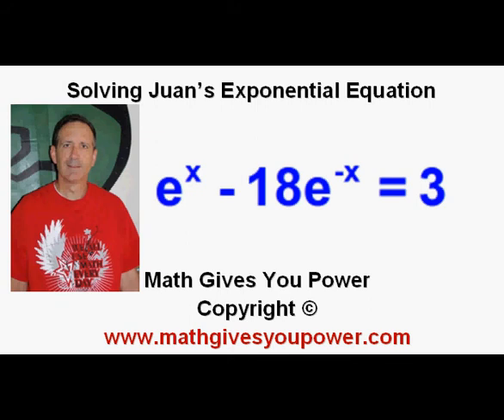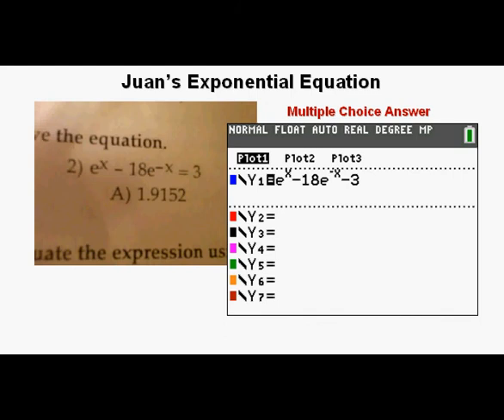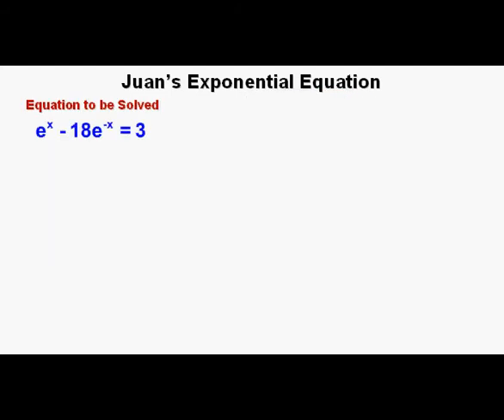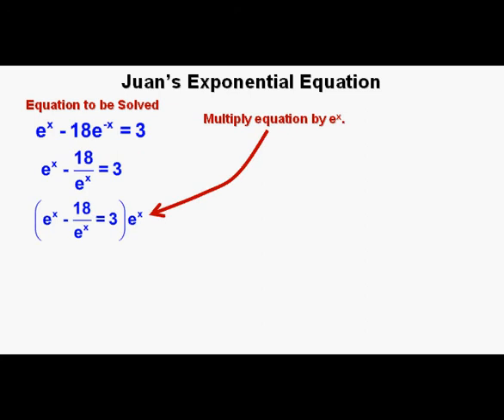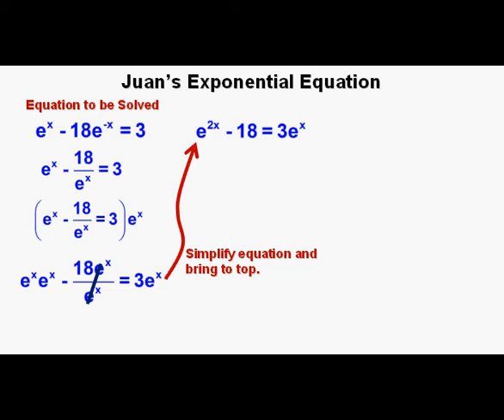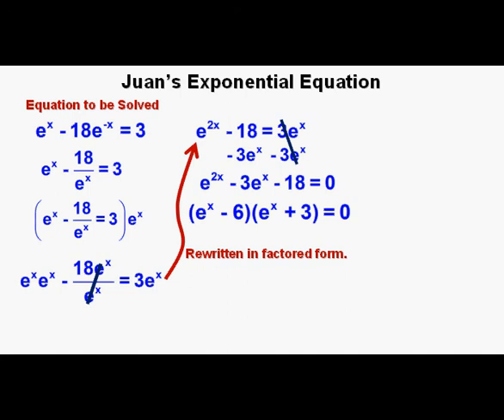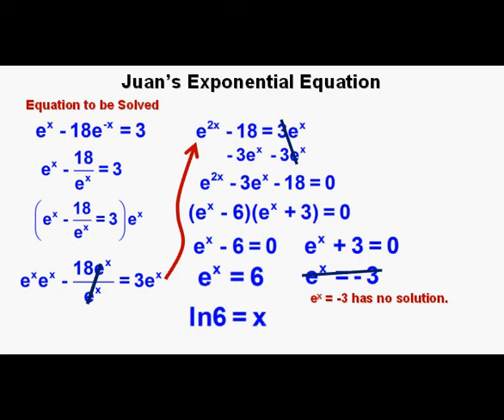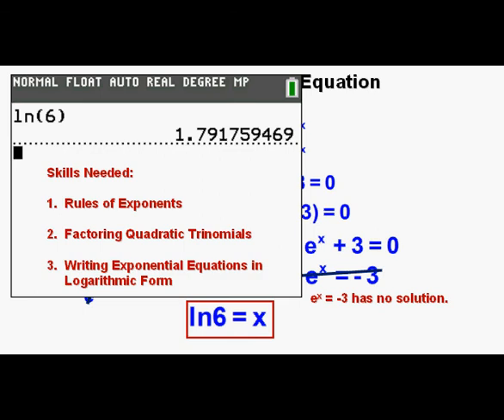Solving Juan's Exponential Equation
This video lesson shows how to solve the exponential equation e^2x - 18e^-x = 3.  The techniques involved are using the rules of negative exponents, simplifying to and factoring an expression as a quadratic trinomial, factoring the trinomial to solve by factoring, then changing an exponential equation to its logarithmic form.